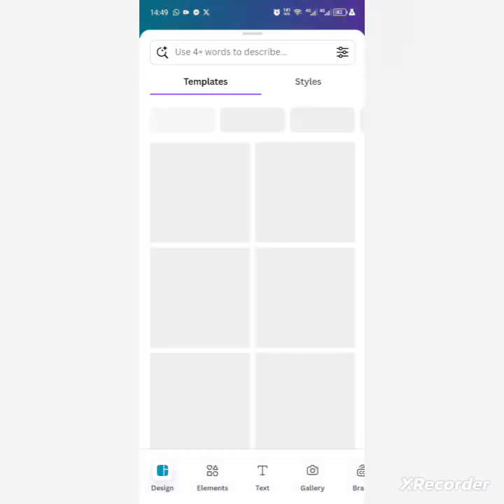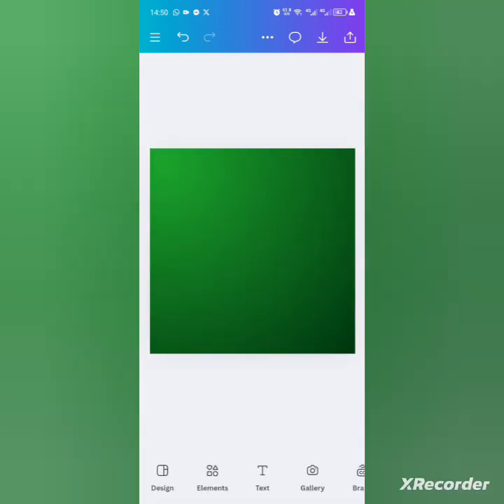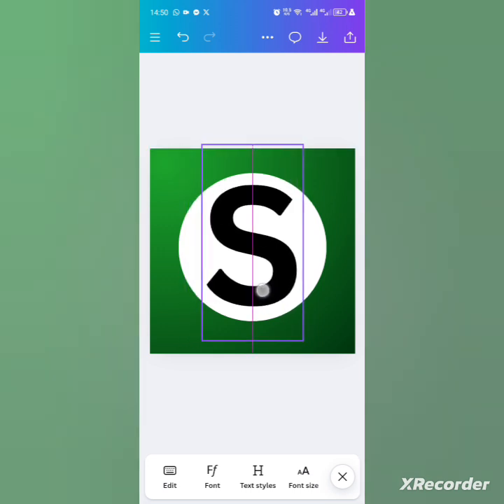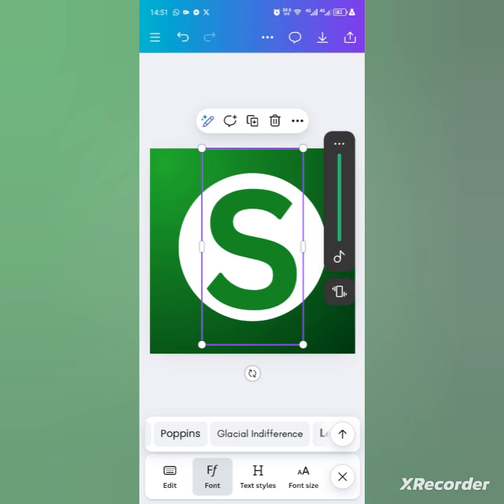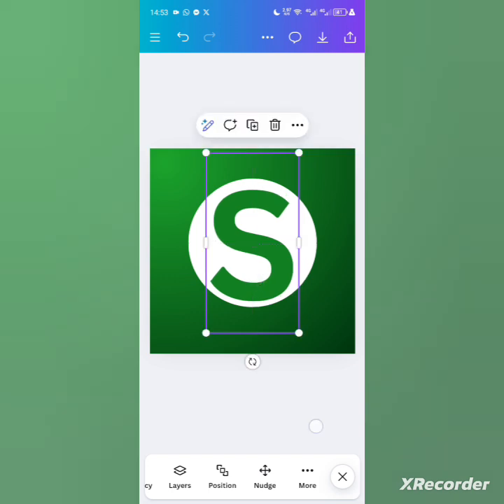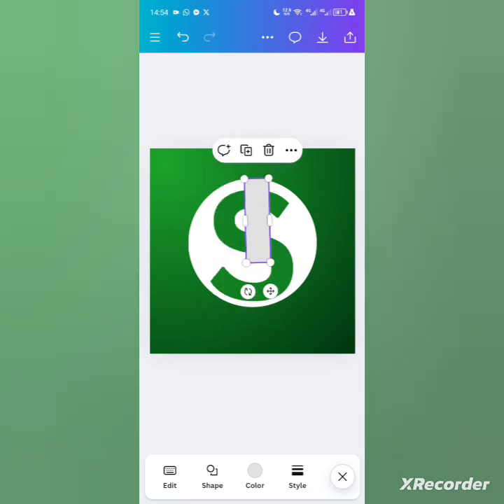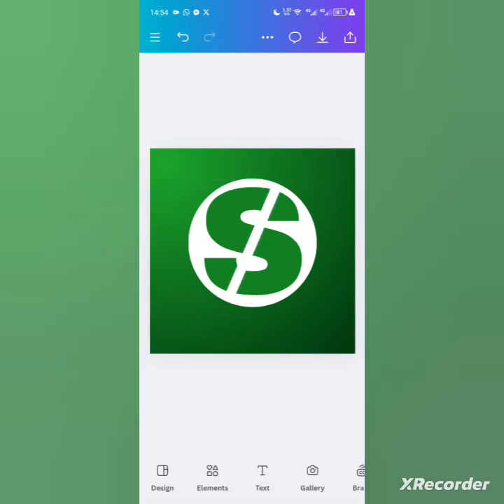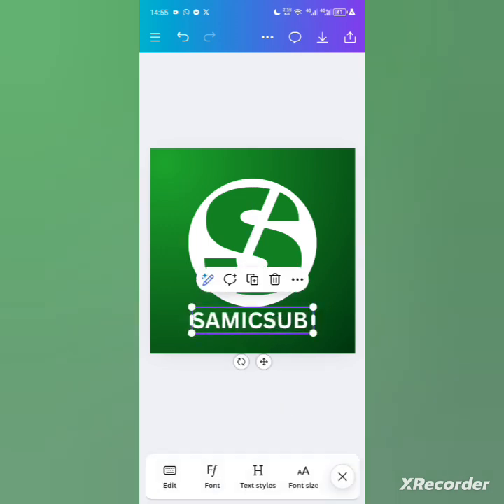HOW TO CREATE A SIMPLE BUSINESS LOGO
Step by step Procedures to Create an Amazing Business Logo with Canva